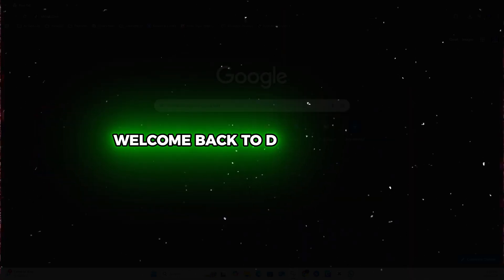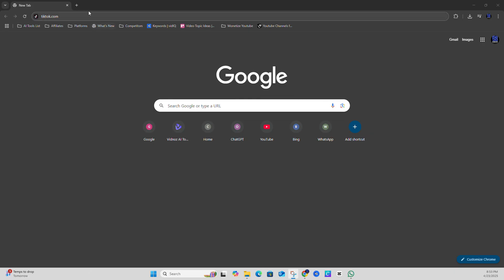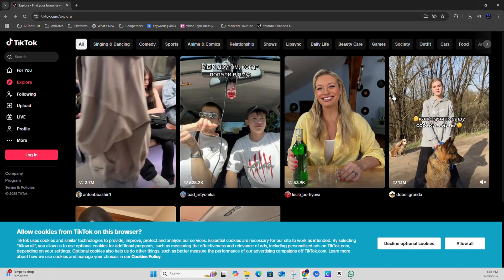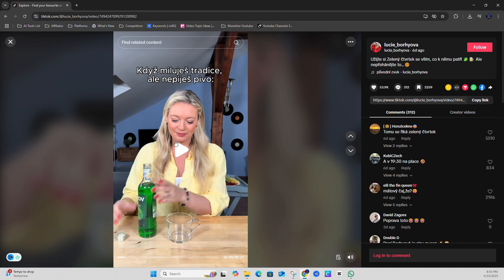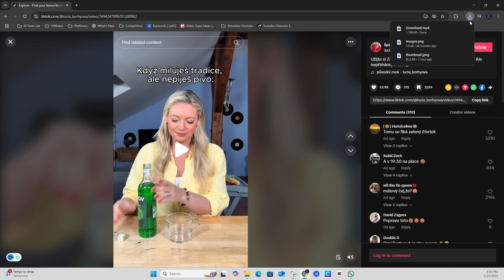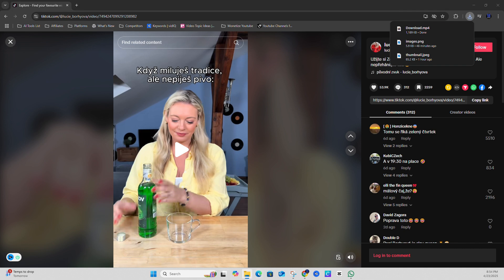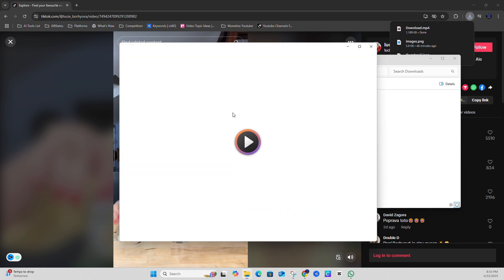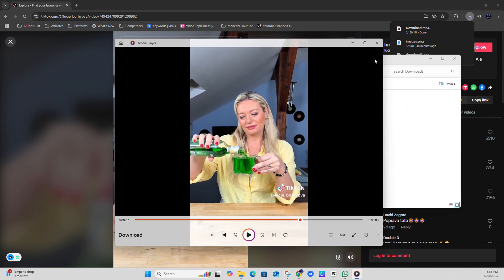How to DOWNLOAD TikTok Videos DIRECTLY to Your Windows PC or Laptop NOW!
Learn how to download TikTok videos directly to your Windows PC or laptop without any hassle! In this video, we'll show you a simple and easy-to-follow method to save your favorite TikTok videos to your computer. No more relying on third-party apps or websites - with this method, you'll be able to download TikTok videos in just a few clicks. Whether you want to save a funny video to share with friends or download a tutorial to watch later, this method has got you covered. So, what are you waiting for? Watch this video now and start downloading TikTok videos directly to your Windows PC or laptop!